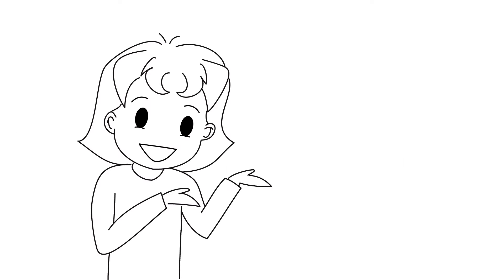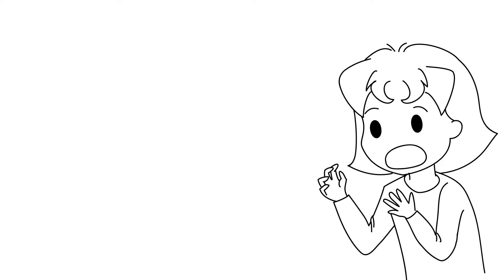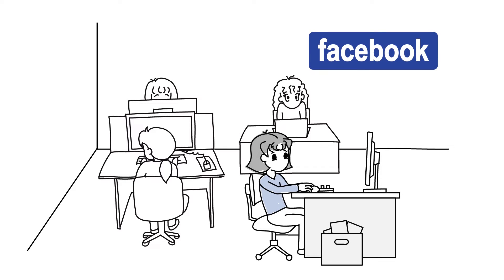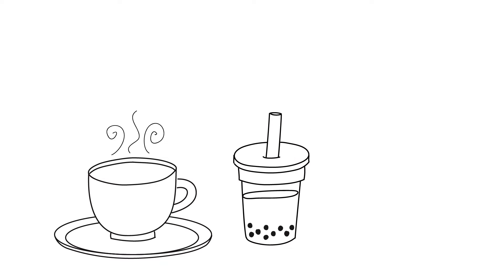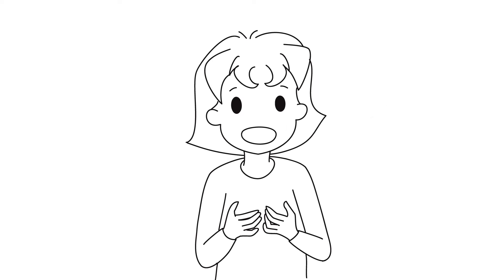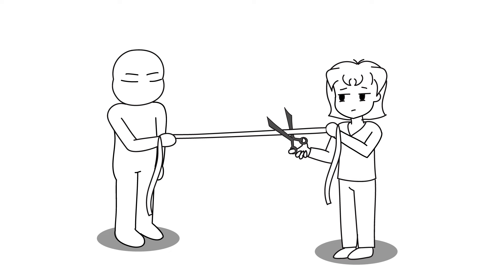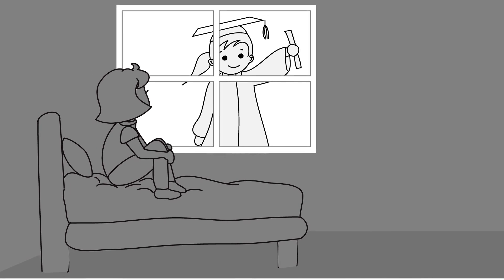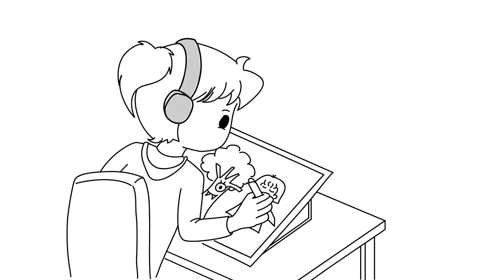I Left My 9 to 5 Job After A Spiritual Awakening.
I’d tell you the story of how I came to quit my cushy, comfortable, six figure job after a spiritual awakening.

So basically, in a nutshell, what happened was, I moved to Silicon Valley from LA alone, and while living alone, my spiritual awakening intensified, and with this came a sort of a filtration process where everything that didn’t resonate with the higher vibration I was starting to embody started falling apart, starting with my job.

EQUIPMENT I USE TO CREATE:
Wacom Cintiq 22
Microphone Pop Screen: Microphone Pop Screen